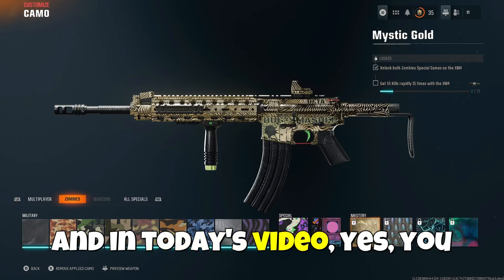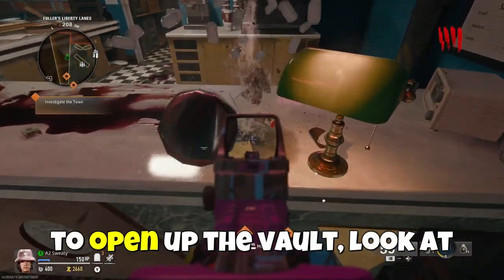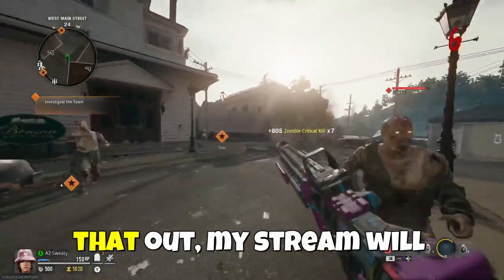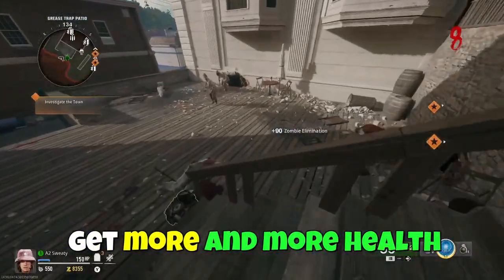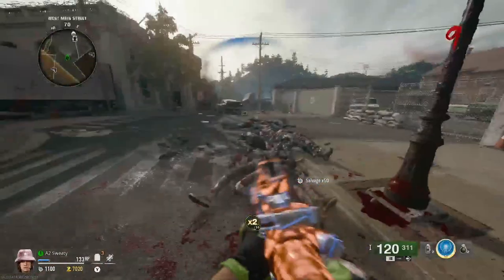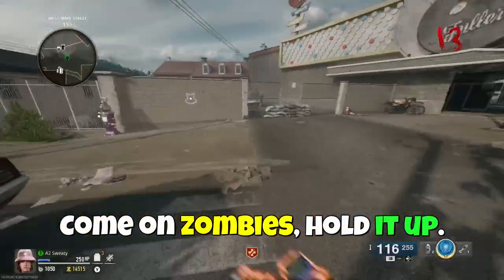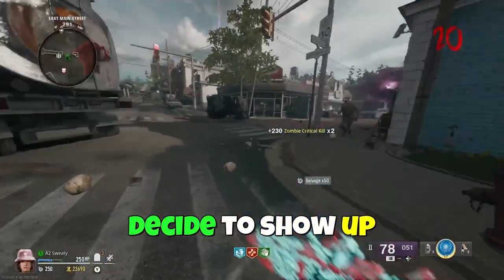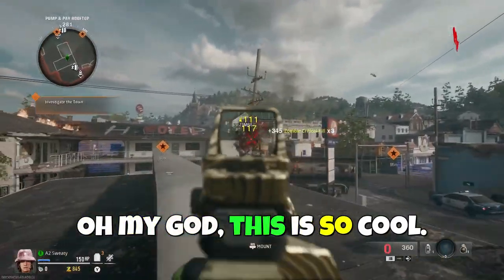I got the XM4 "MYSTIC GOLD" (BO6)